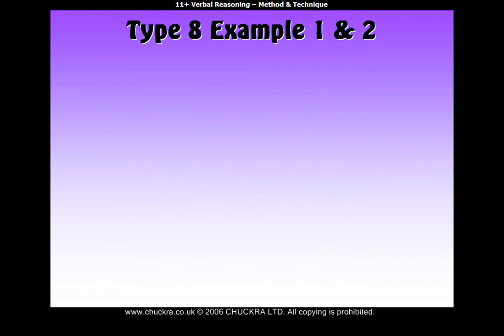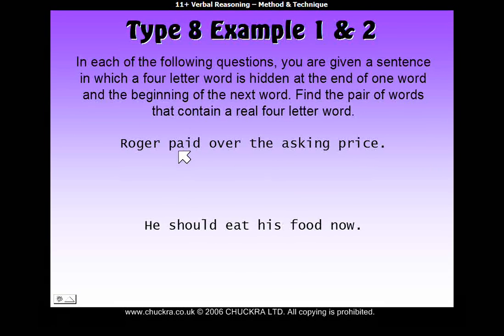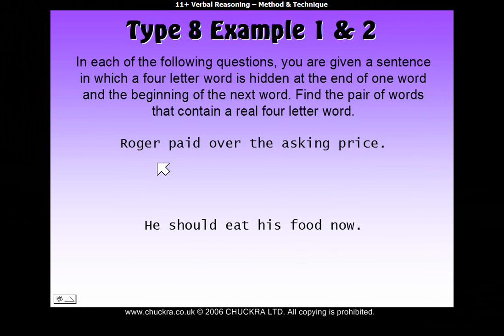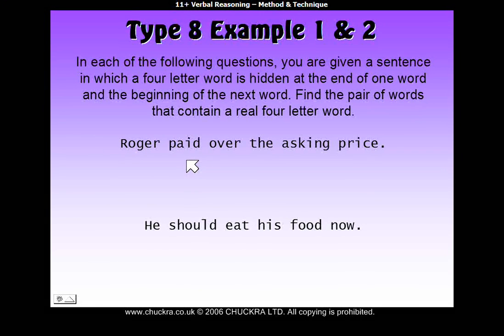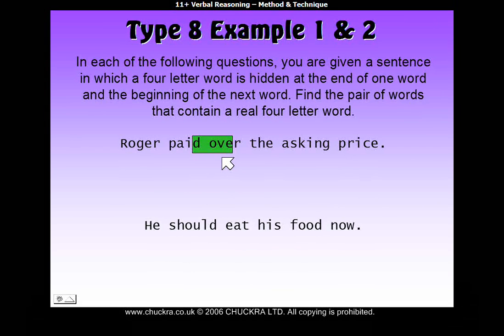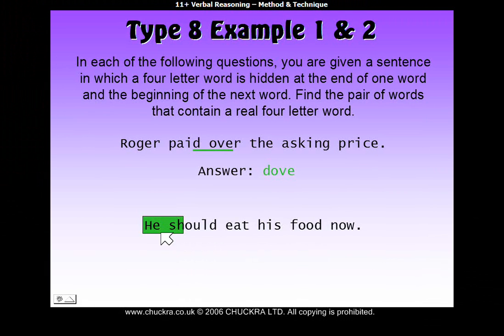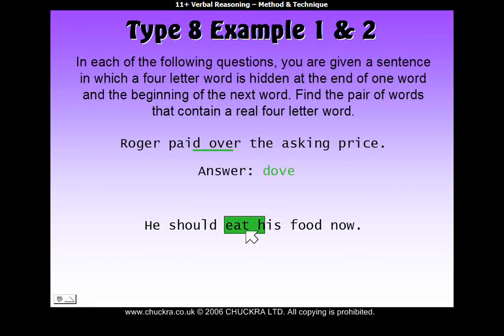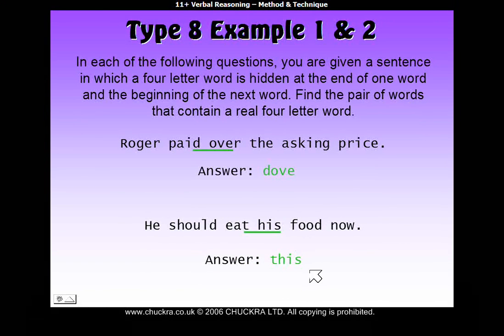11 Plus Verbal Reasoning Type 8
11 Plus Verbal Reasoning Type 8. Great for the Buckinghamshire 11 Plus Exams (11+). Online 11 plus tuition.